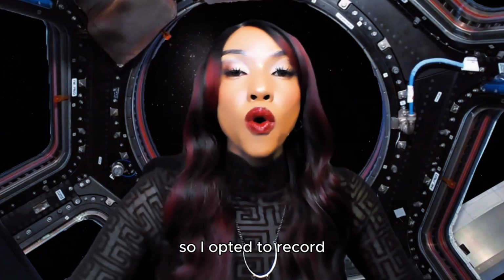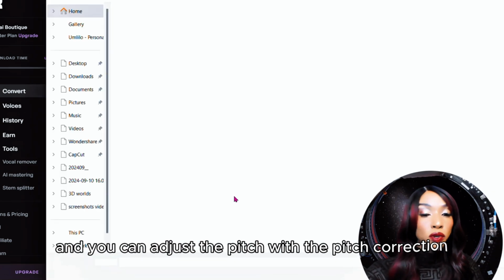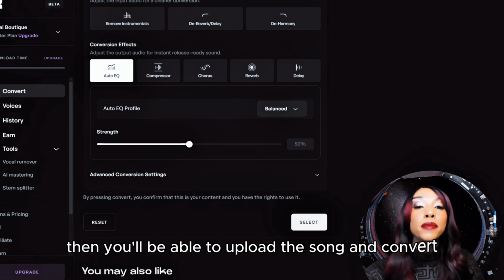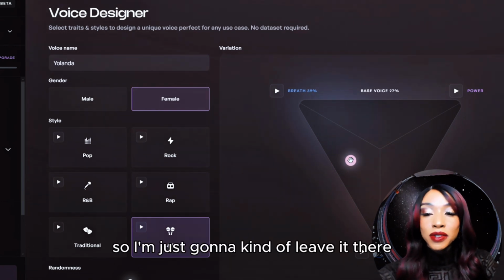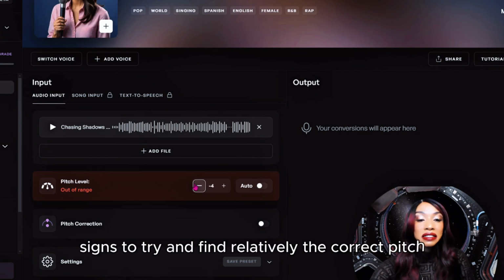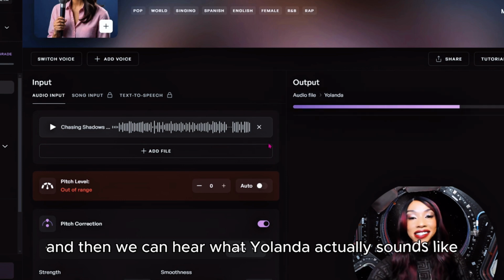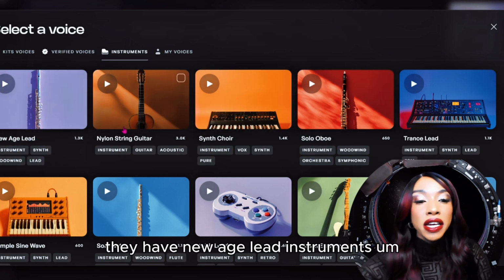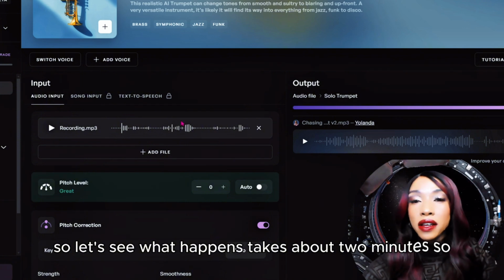Clone your singing voice using Kits AI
Kits AI allows you to streamline your workflow with studio-quality AI audio tools. Clone voices. Sing like anyone. Play any instrument.

Transform an acoustic melody into a saxophone or beatbox for bustling drums. With AI Instruments, Kits puts studio-quality session instrumentalists right at your fingertips.

Time stamps:
00:00 - Intro
01:32 - What is Kits.Ai
04:22 - Recording your Ai model
06:21 - AI vocal conversion test
10:30 - Creating Your own vocal model
13:37 - Hear your own vocal model
18:46 - Vocal to instrument feature
22:56 - The final verdict